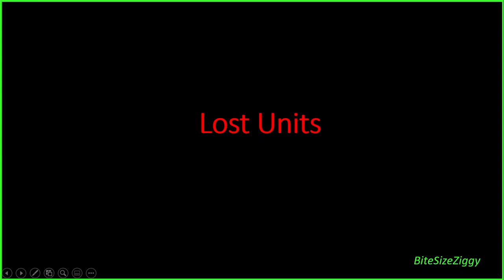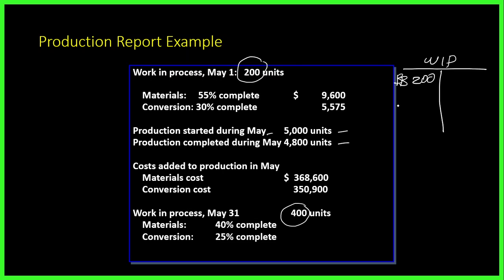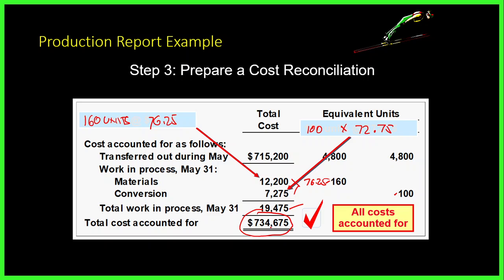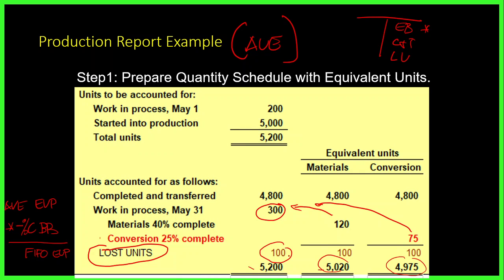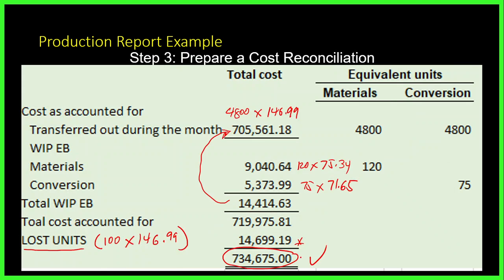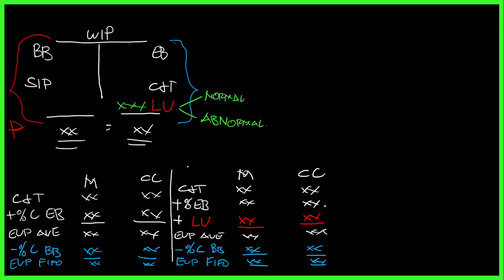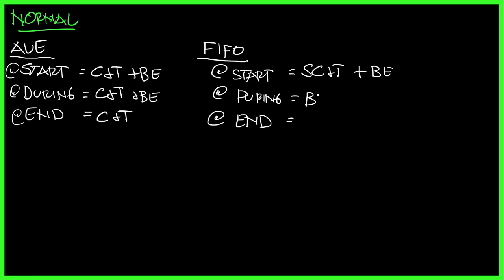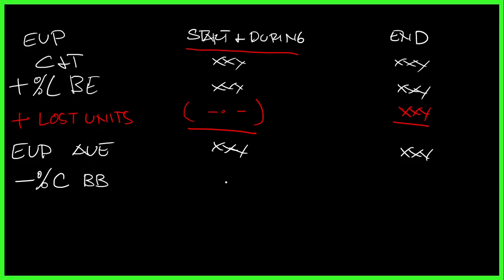LOST UNITS Process Costing